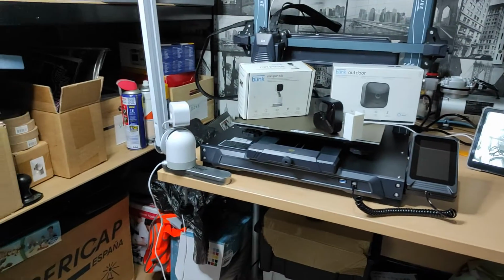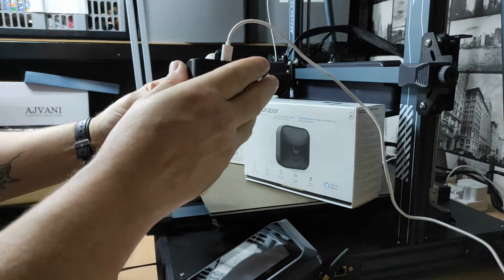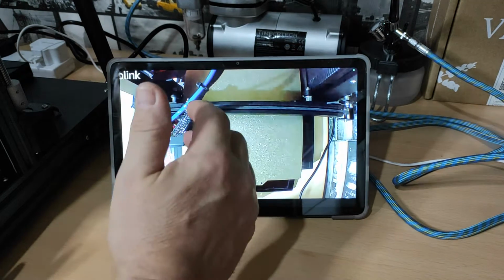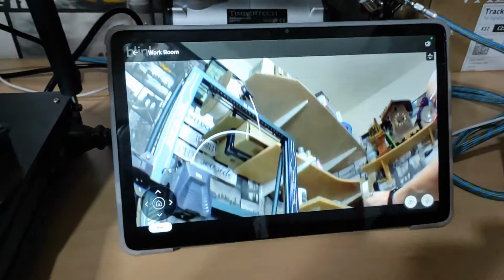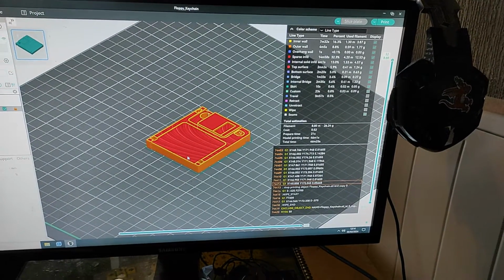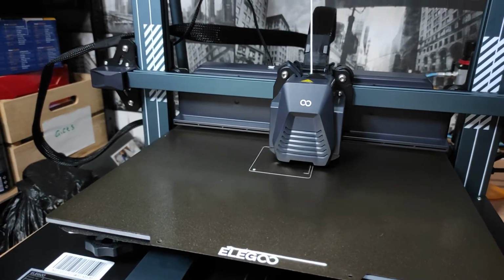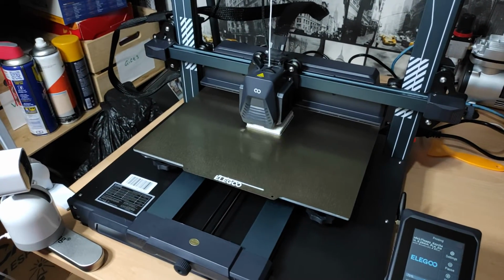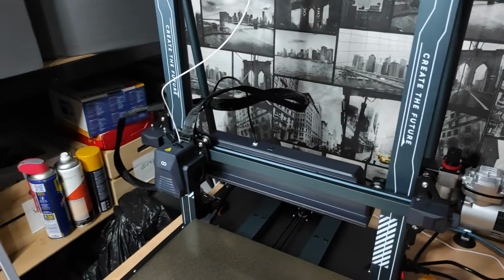ELEGOO Neptune 4 Plus And the Blink Pan and Tilt Camera Setup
ELEGOO Neptune 4 Plus with the Blink Pan and Tilt camera setup .Me showing how I have my Cameras setup for viewing and monitoring my ELEGOO printer working also Showing the ease of uses and setup .Any questions please ask ,and any advice is greatly appreciated.